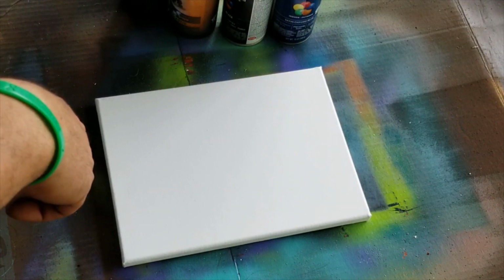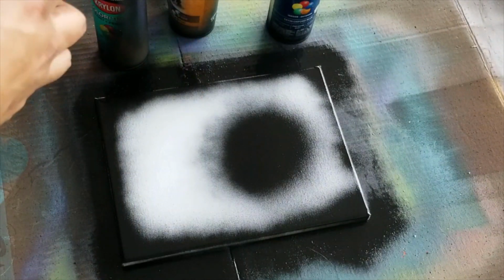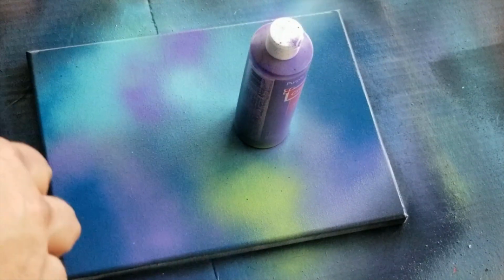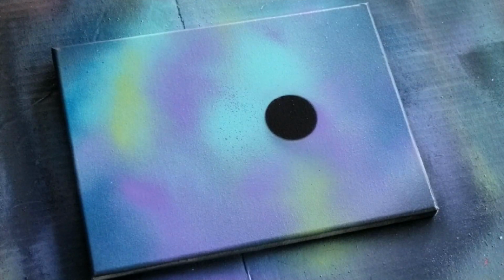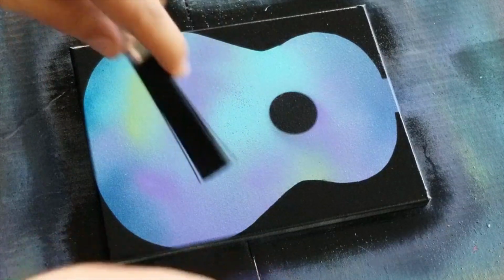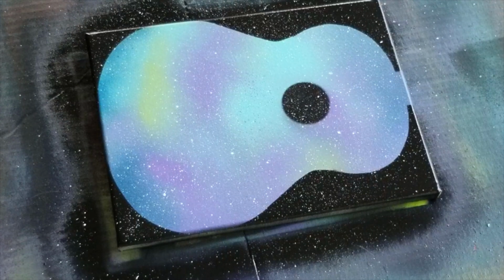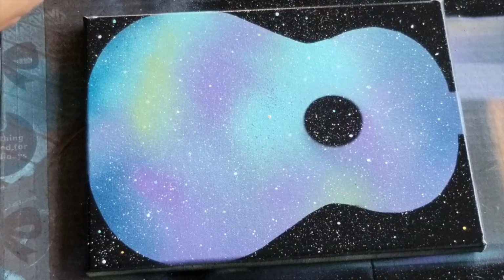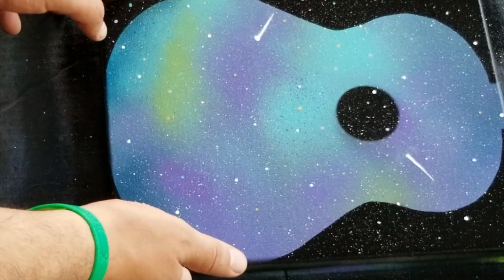Painting for Beginners Galaxy Guitar Using Spray Paints, a Guitar Template, Acrylic Paints, Brush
How to Create a Galaxy Guitar using Spray Paints.

Materials Needed:
Canvas
Spray Paint (Black, Purple, Blue, Light Green)
Acrylic Paints (White, Purple, Yellow/Orange, Light Green)
Paint Brush
Splatter Brush.

Video Software Used: HitFilm Express.